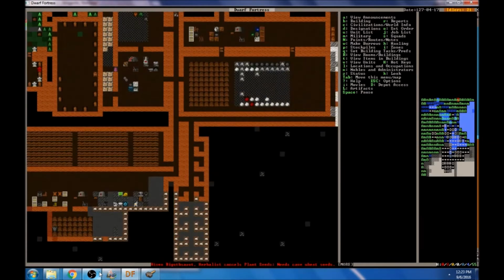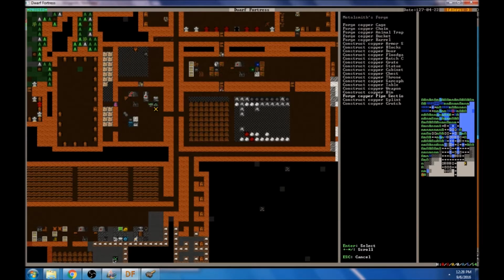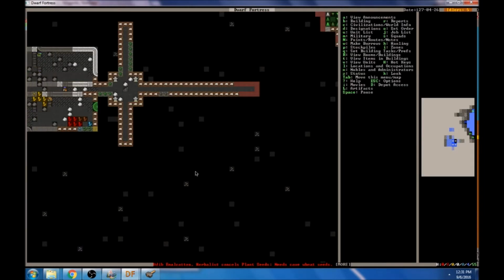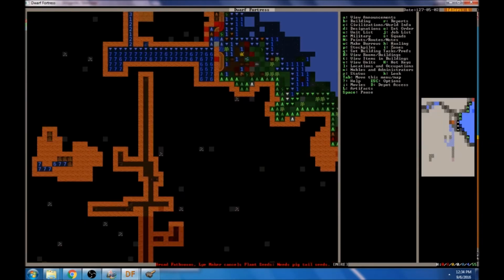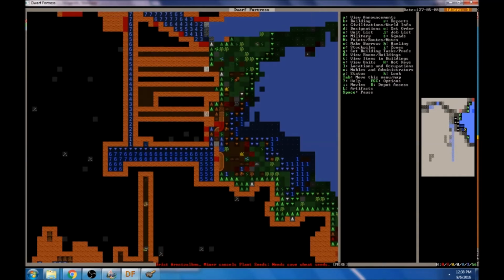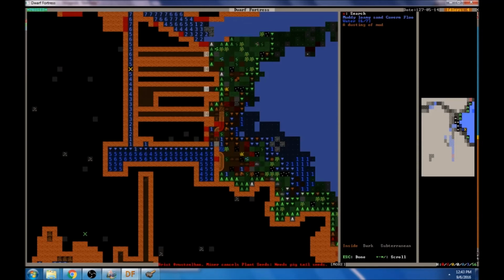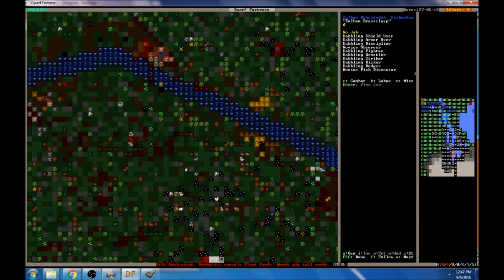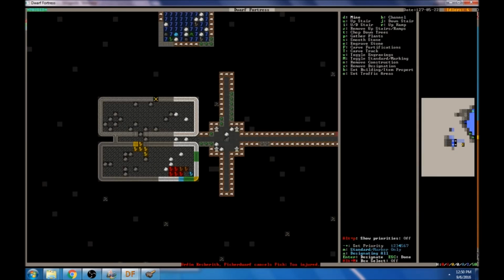Let's play dwarf fortress 2016 part 12 - Plumbing & Werehorses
The realization that a plumbing job is ahead is worrying... Though we deal with werehorses and begin a project to drain the moat and maybe eventually the base begins.